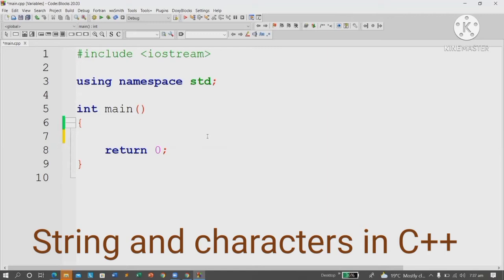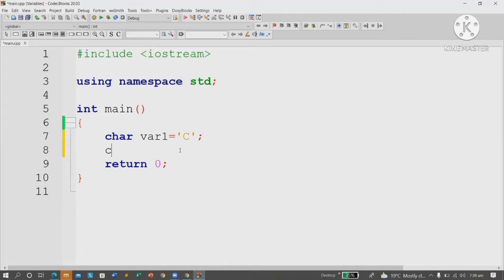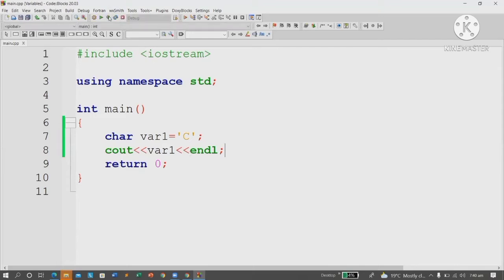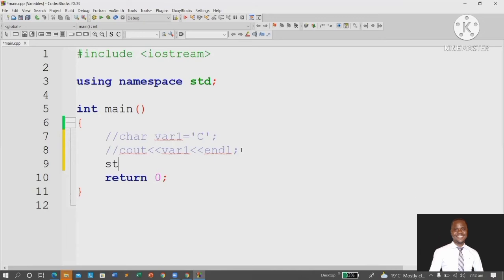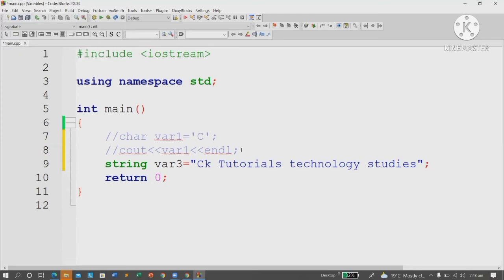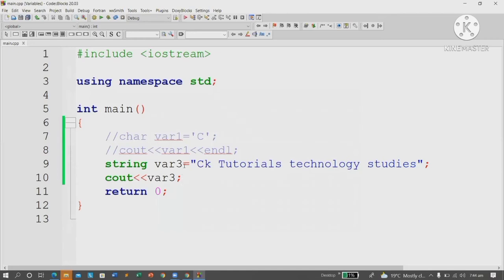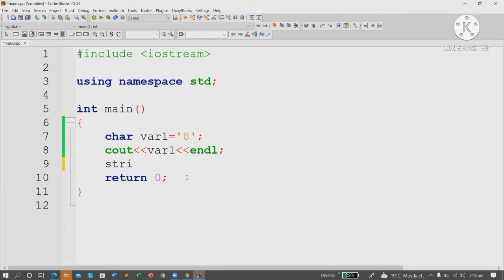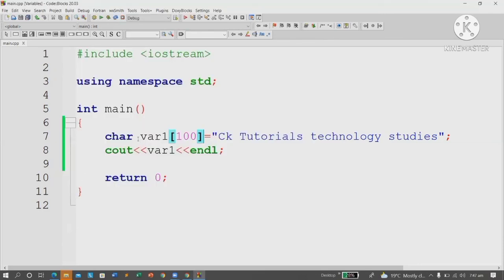How to initialize string and characters in C/C++/ CK Tutorials technology studies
How to  initialize string and characters in C++ programming.
How to delare a variable. difference between a string and characters.
 A string is a sequence of characters.
A string is made up of characters! a character can be any alphabet letter, symbol, special character etc.
A value is said to be a character if it is surrounded by single quotes while a string is surrounded by double quotes.
Initializing a value at programming time.